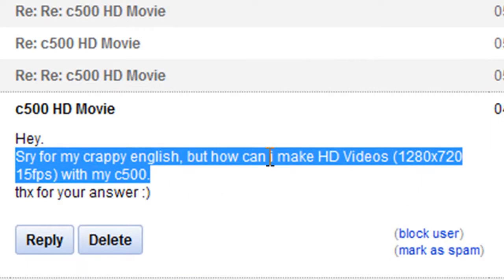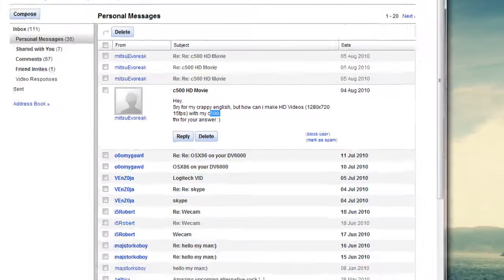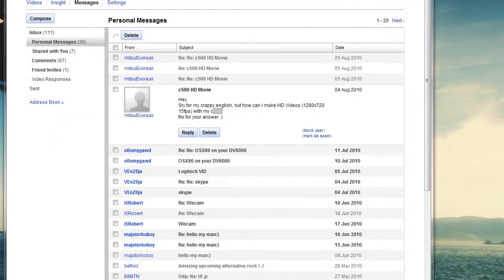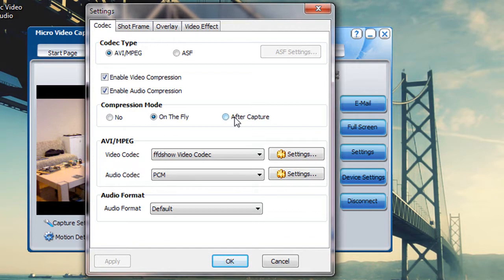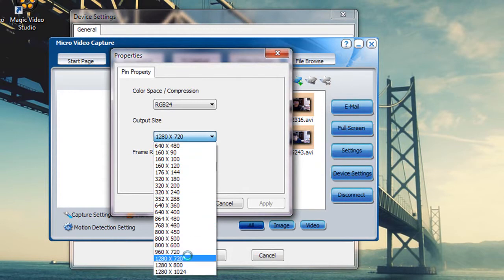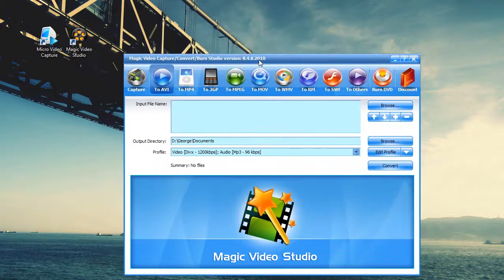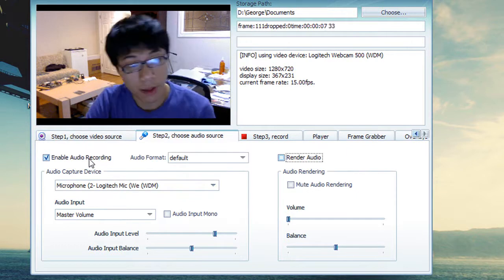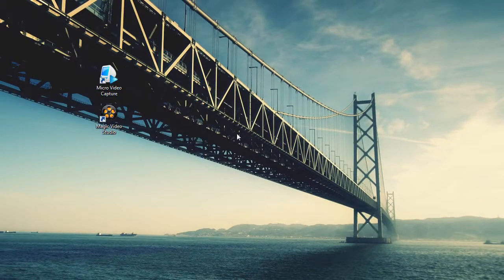[Q&A#3] How to record HD videos using a HD webcam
Lots of you were asking me this, so I made it for you. :)